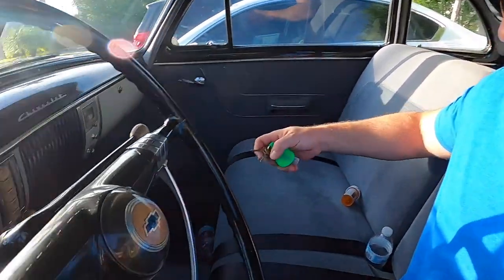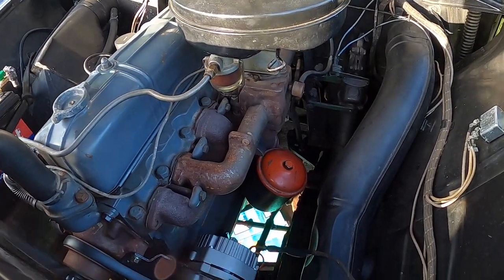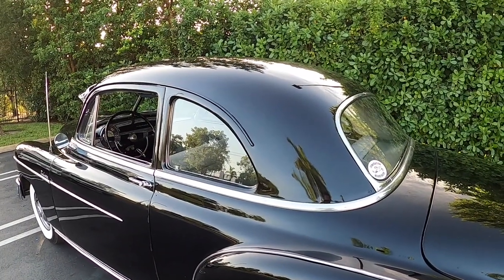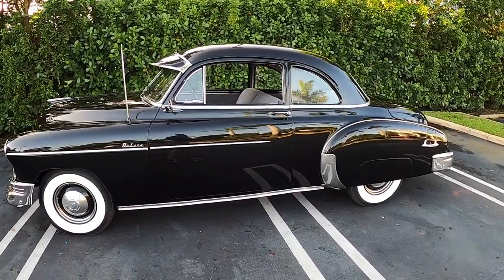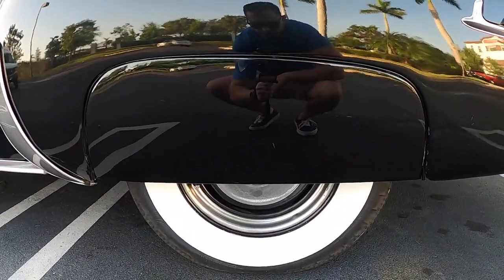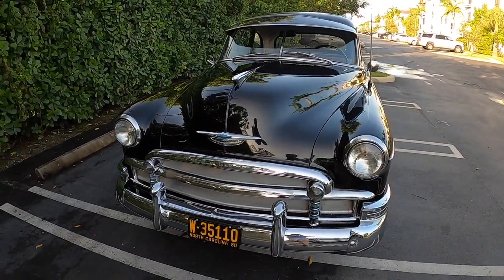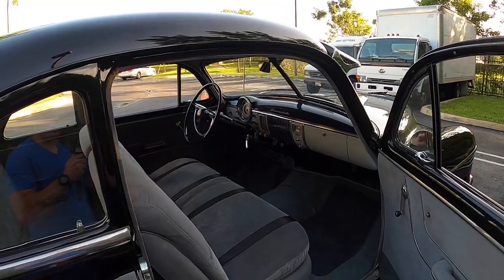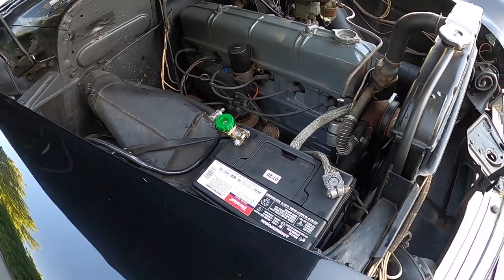1950 Chevy 6 volts to 12 volts conversion - Generation Oldschool